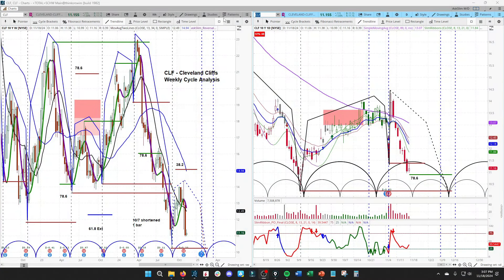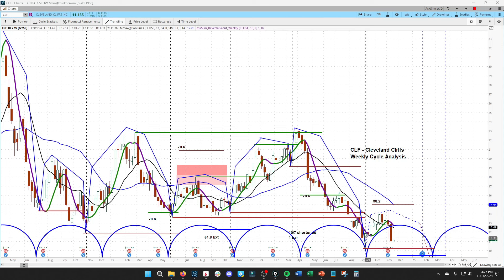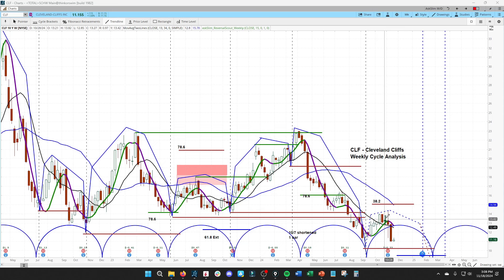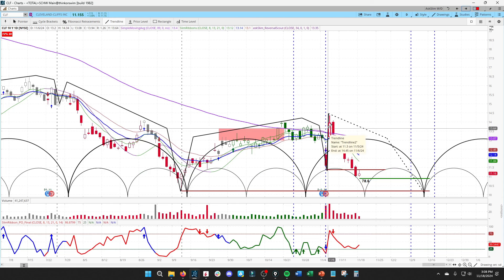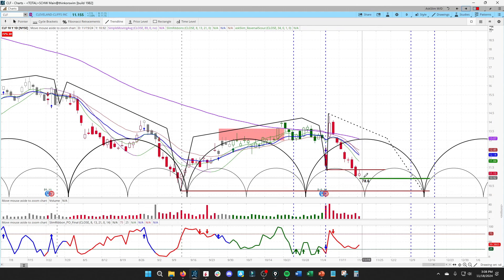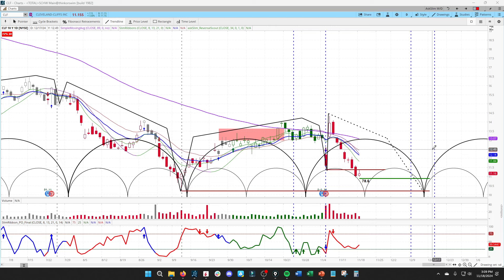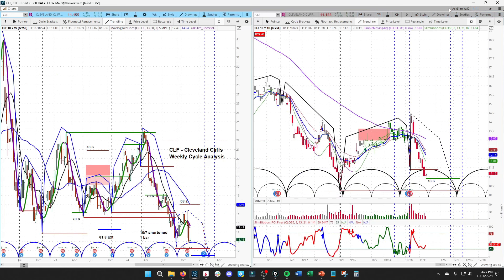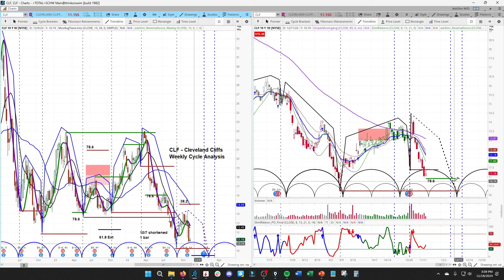Cleveland Cliffs - Bearish Technical Outlook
Enjoy this multi-timeframe overview of Cleveland Cliffs.

Save $400 on Slim's Cycle Analysis Workshop up at askSlim.com for huge content and analysis on the markets.